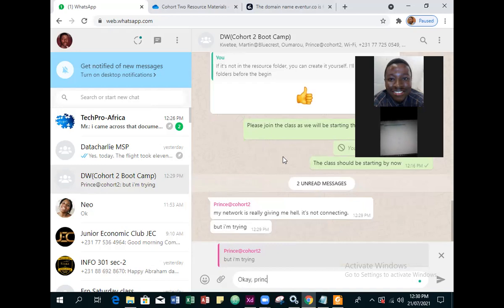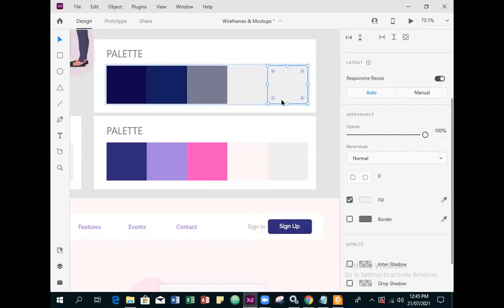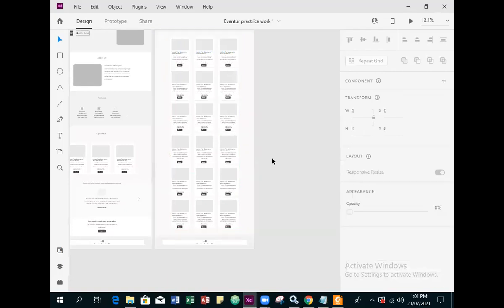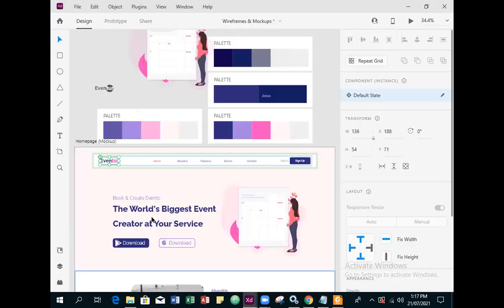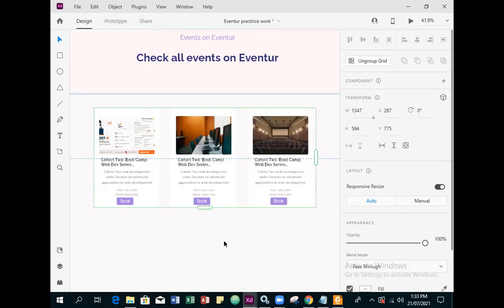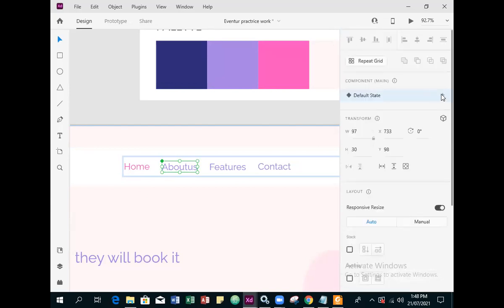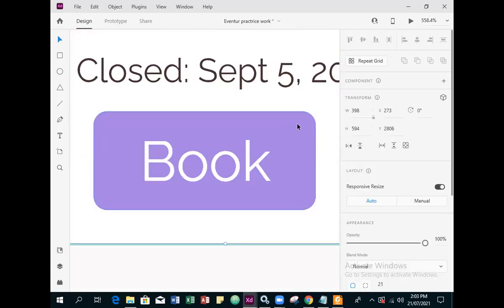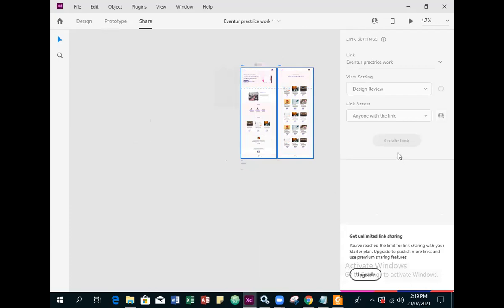02: Creating Mockups And Prototypes in Adobe XD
In this session, the participants finished up creating mockups and prototypes in Adobe XD. This helps students to create users interactions and relationships between pages in the design of the website.